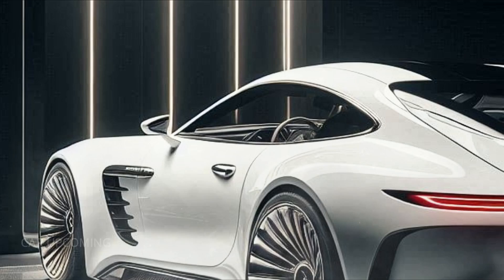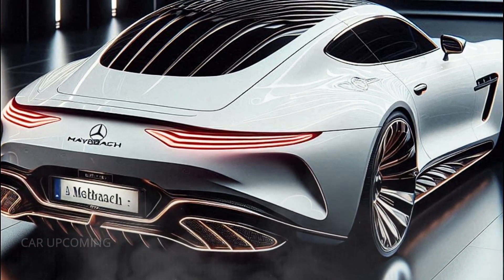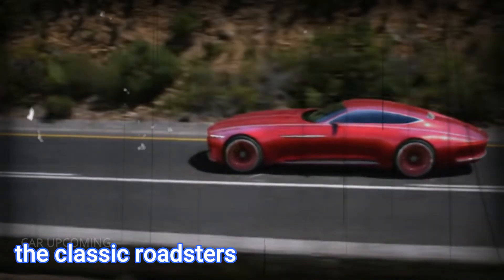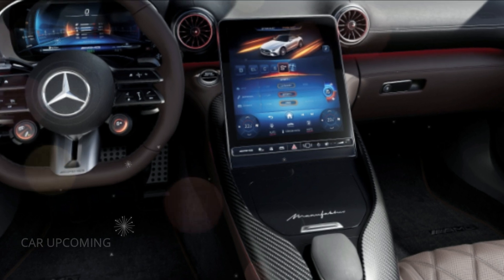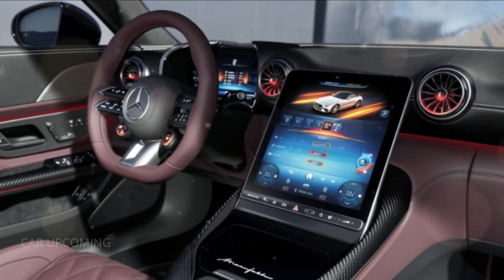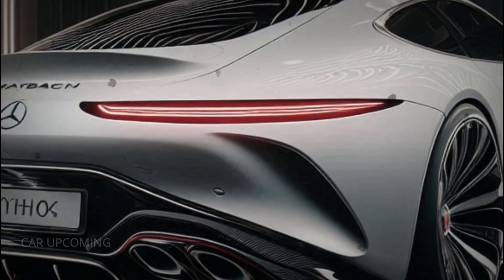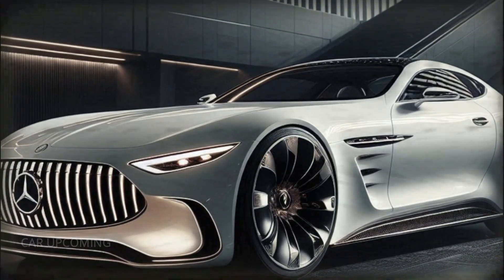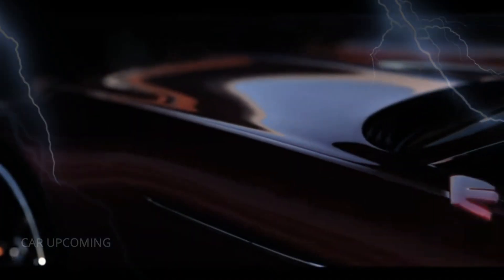New 2025 Mercedes Maybach SL Mythos - Dazzling in Every Detail!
Get ready to explore the incredible 2025 Mercedes Maybach SL Mythos|a car that’s turning heads and setting new standards in the world of luxury vehicles. In this video, we dive deep into what makes the SL Mythos the ultimate luxury machine, from its jaw-dropping exterior design to its opulent interior and heart-pounding performance.

Is this $300,000 masterpiece the best car ever made? You won’t believe the features packed into this roadster, and we're revealing every secret that makes it a game-changer in the automotive world. Whether you’re curious about its insane power, cutting-edge technology, or just want to see why everyone’s talking about it, you’re in the right place!